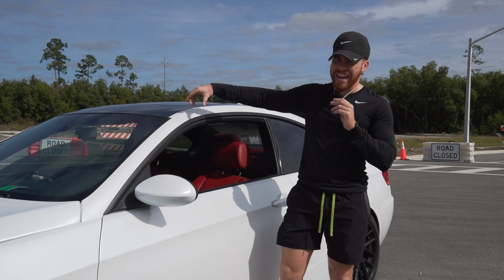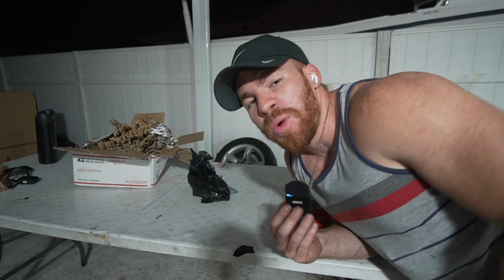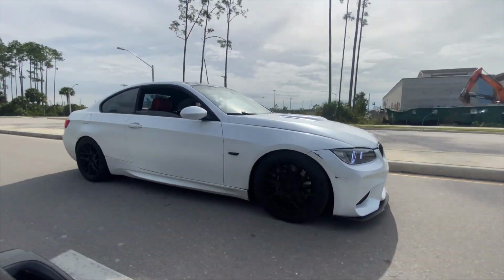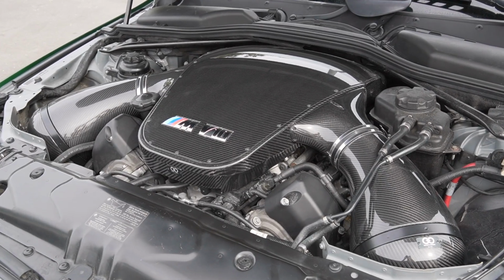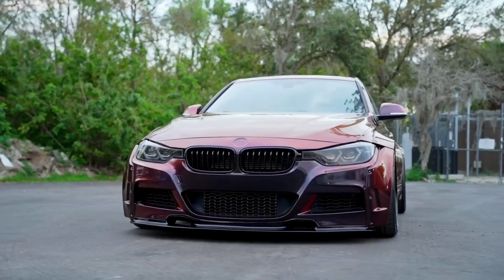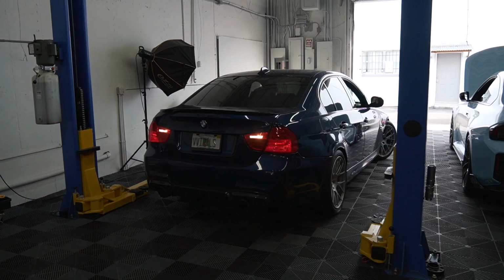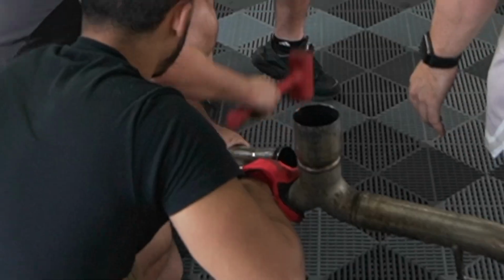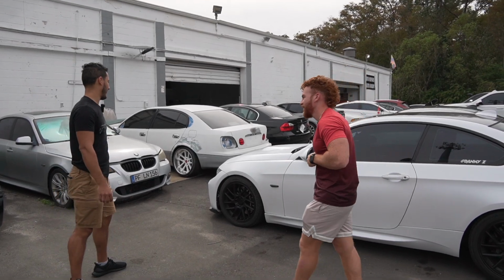I Turned my Cheap BMW into the Worlds Best Sounding SUPERCAR SLAYER! and its Insane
Don’t miss out on all the action this week at DraftKings! Download the DraftKings app today!

I Made the WORLDS Best Sounding BMW and its Insane!!
In todays video we install t51r mod and make the turbo sound like a Jet airplane along with a new exhaust setup to make this the greatest sounding BMW... EVER!!

(AZ/CO/IA/IL/IN/KS/KY/LA/MID/ME/MI/NJ/OH/OR/PA/TN/VA/WV/WY),
21+ (18+ KY/NH/WY. Physically present in AZ/CO/CT/IL/IN/IA/KS/KY/LA(select parishes)/MA/MD/ME/MI/N/NY/OH/PA/TN/A//WY only. Void in ONT/OR/NH. I
customer. Min. $5 deposit. Min. $5 bet. $150 issued in bonus bets. No Sweat: Opt in reg. 1 No Sweat token issued per day. SP/SGPx bets only. 3+ legs req. Max. wagering limits apply. Must use funds from cash balance. Must select token BEFORE placing bet. Bet must lose after applying Token. Paid as one Bonus Bet based on amount of losing bet. Tokens expire at start of the last game each day when offered. No Sweat cannot be used to redeem Bet $5 Get $150 offer. Rewarded bonus bets expire 7 days (168 hours) after being awarded. Bonus bets must be wagered 1x and stake is not included in winnings. Ends 01/08/24 at 11:59 PM ET.